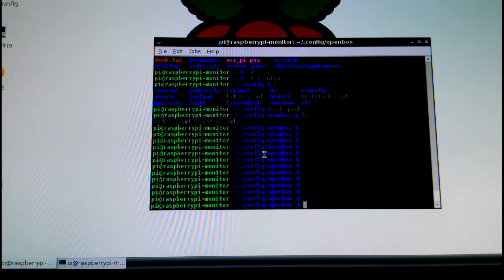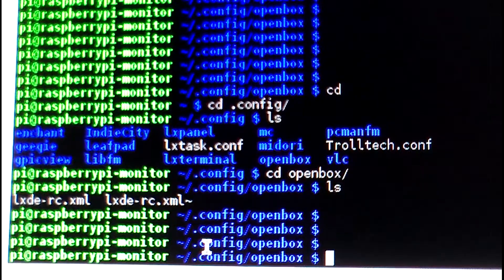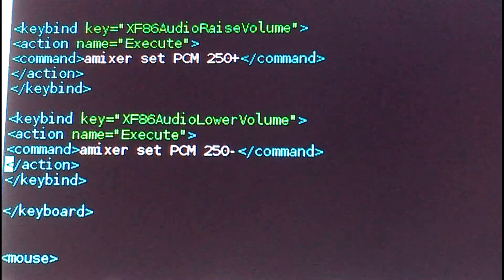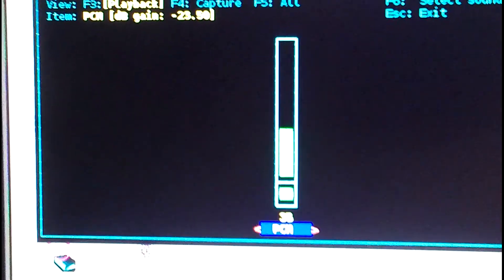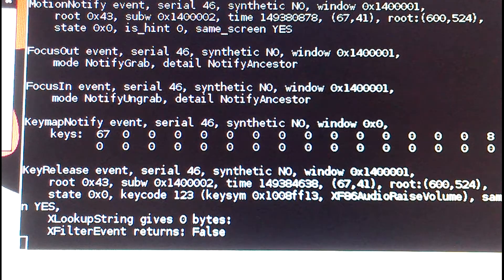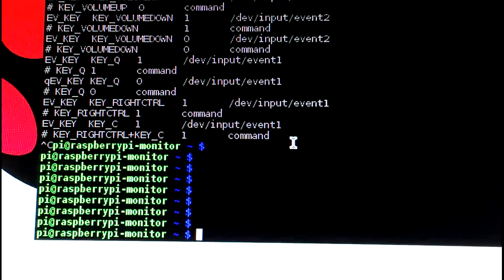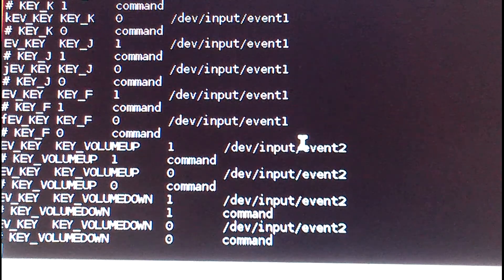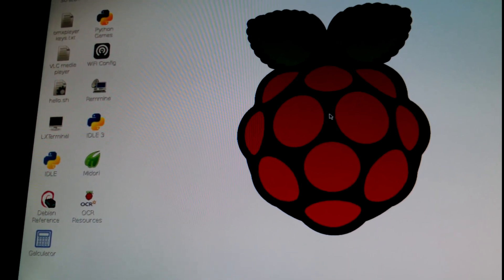How to Activate Media Keys (Volume up/down) on Raspberry Pi Running Raspbian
How to make volume up and volume down work on Raspberry Pi running default Raspbian.

Edit file:
~/.config/openbox/lxde-rc.xml
(or /home/pi/.config/openbox/lxde-rc.xml )

Find the end of the keyboard section which is:
(youtube does not allow greater than and less than symbols. So please replace all brackets with greater-than and less-than symbols)
So find the section with this: [/keyboard]

Then paste this code right before the [/keyboard] statement.
And replace all brackets with grater-than and less-than symbols.
[keybind key="XF86AudioRaiseVolume"]
[action name="Execute"]
[command]amixer set PCM 250+[/command]
[/action]
[/keybind]

[keybind key="XF86AudioLowerVolume"]
[action name="Execute"]
[/action]
[/keybind]

[/keyboard]

Remember to replace all brackets with grater-than and less-than symbols.

Now restart your GUI/Xwindows or just reboot your computer.

Recorded: 9/11/2013